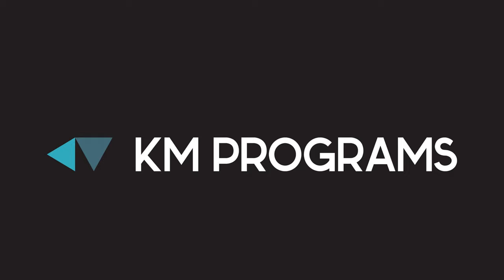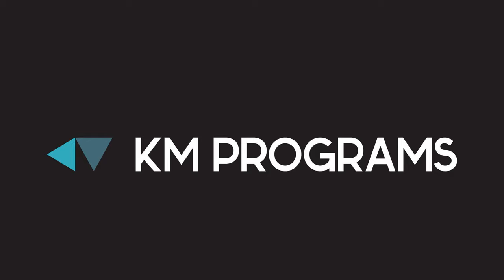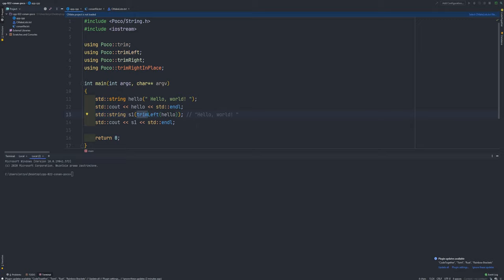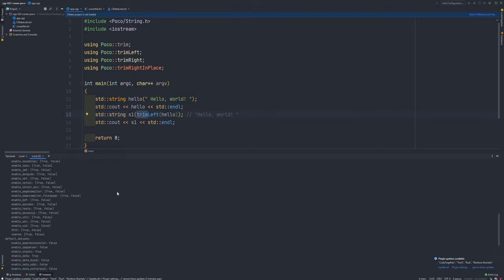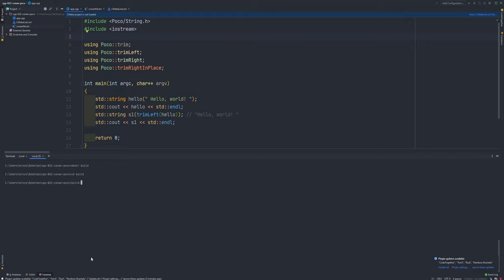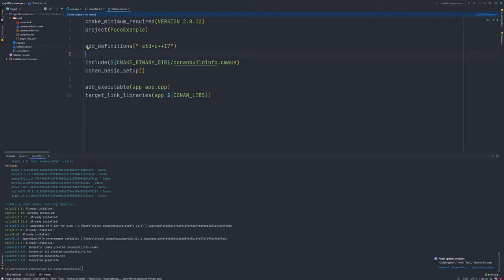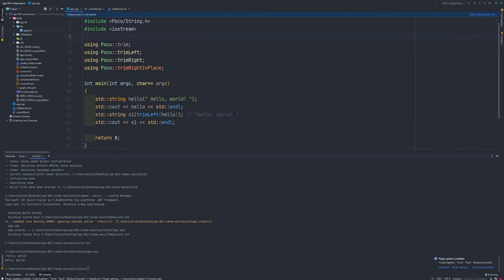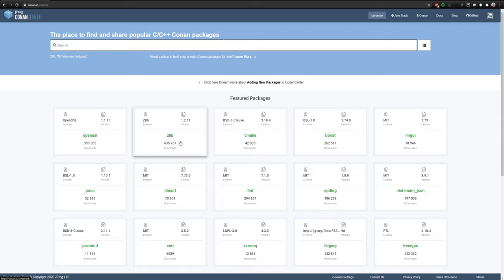C++ - 22 - Conan and Poco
Example of Conan setup to work with Poco